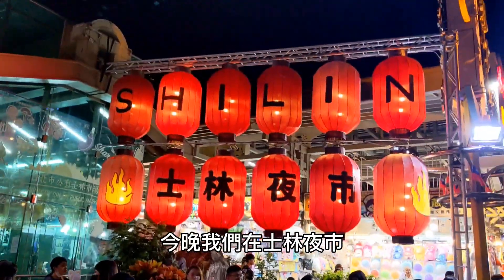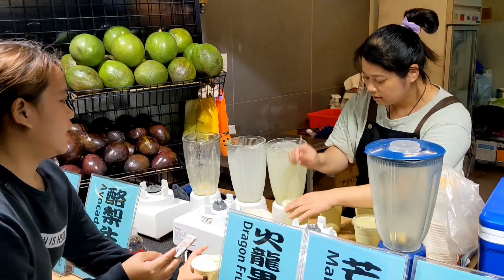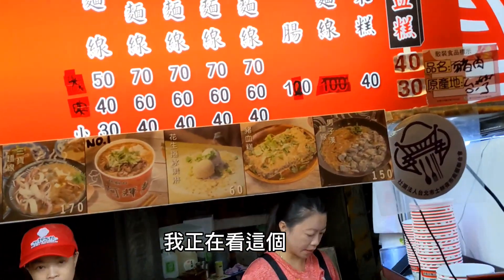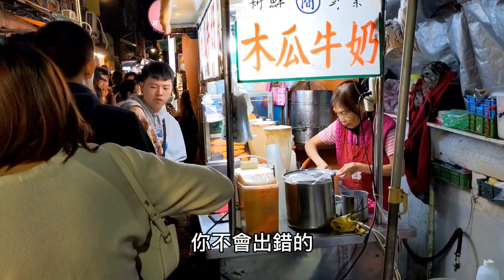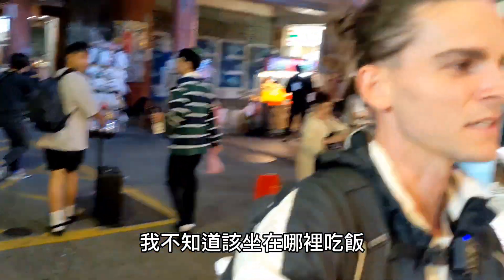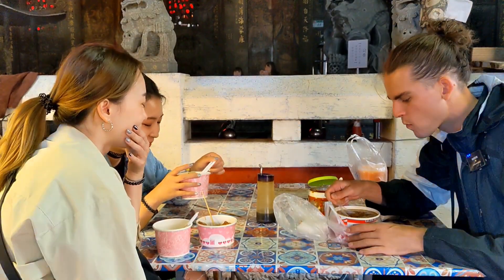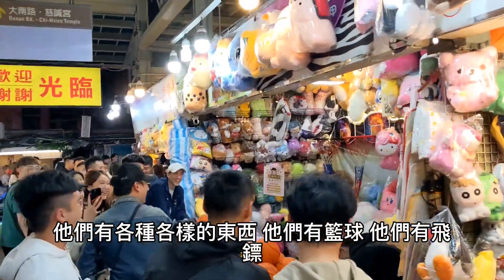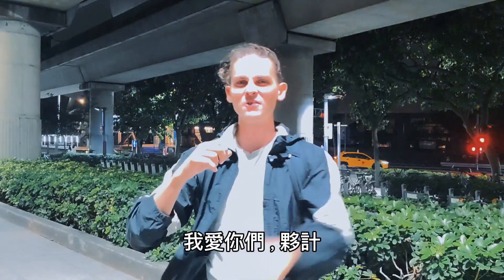Is This Taiwan's Best Night Market? 這是台灣最好的夜市嗎? 🇹🇼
Follow My Travels! 🏠 ❤️ After Her Home Was Tragically Lost To A Forest Fire! 💓 🙏